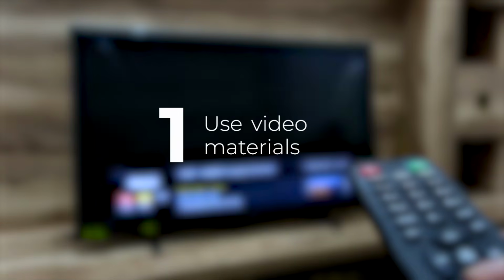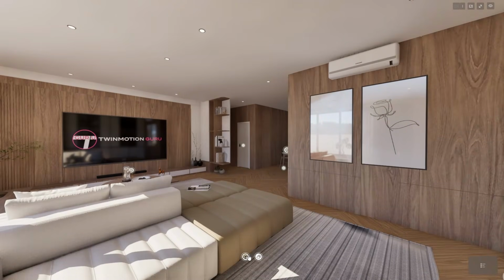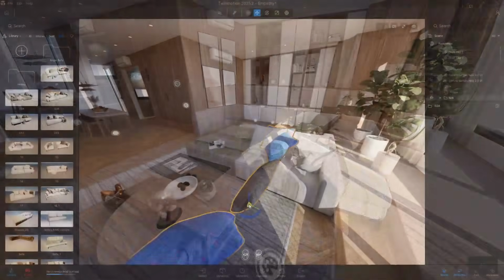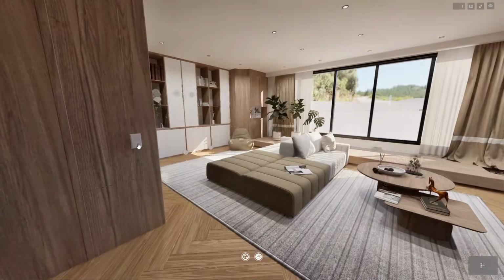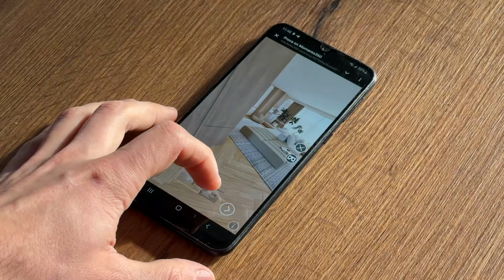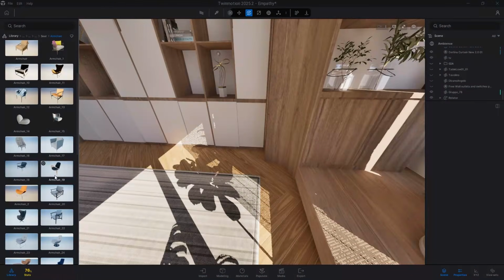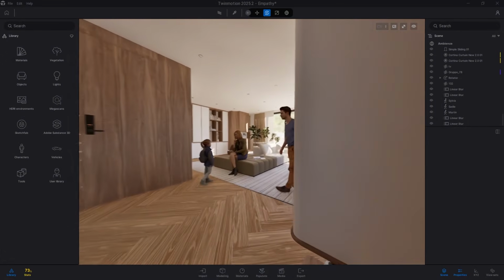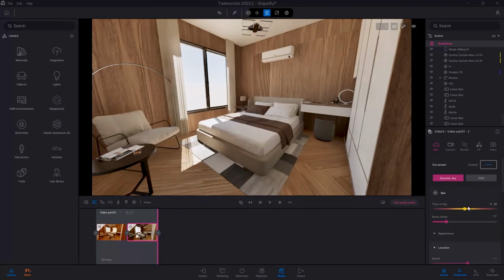Twinmotion 2025.2 - 9 Tips To Build Empathy With Your Clients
9 Twinmotion tricks to build empathy, impress clients, and make your presentations unforgettable

🎓 Want to become a true Twinmotion expert? Join the TWINMOTION MASTERCLASS and get access to advanced lessons, exclusive assets, and dedicated support!

🎁 Download my FREE User Library with 300+ 3D models and materials!

⏭️ What will be the next video? You decide

||| SOCIAL |||

⏰ Timecodes ⏰
00:00 9 Tips to build empathy
00:16 First Tip
00:48 Second Tip
01:16 Third Tip
01:38 Fourth Tip
02:12 Fifth Tip
02:40 Sixth Tip
03:01 Seventh Tip
03:28 Eighth Tip
03:59 Ninth Tip

||| CREDITS |||

🎼 Music from Envato Premium

This video is a complete tutorial for Twinmotion 2025 and covers essential techniques for architectural visualization (ArchViz), 3D rendering, and creating photorealistic scenes. Learn how to make the most of Lumen, Path Tracer, PBR materials, and asset libraries to achieve professional results.